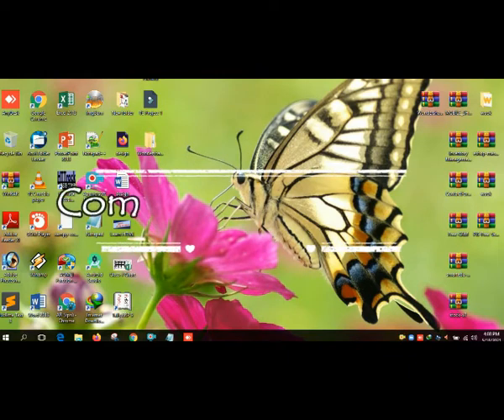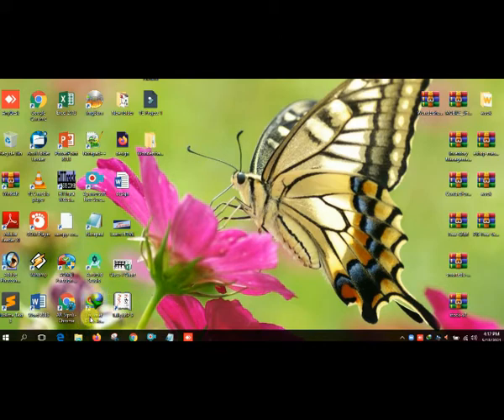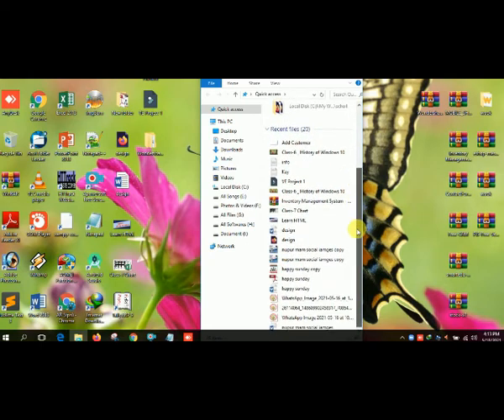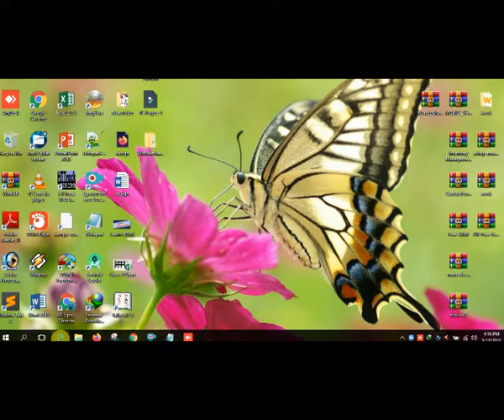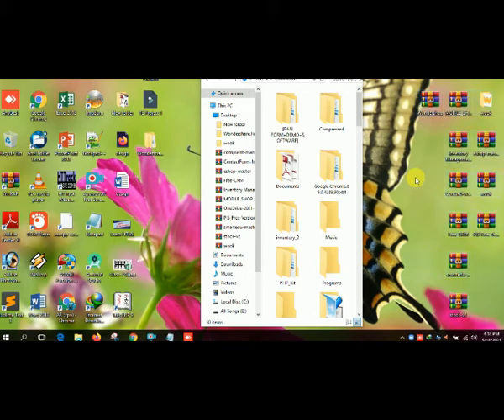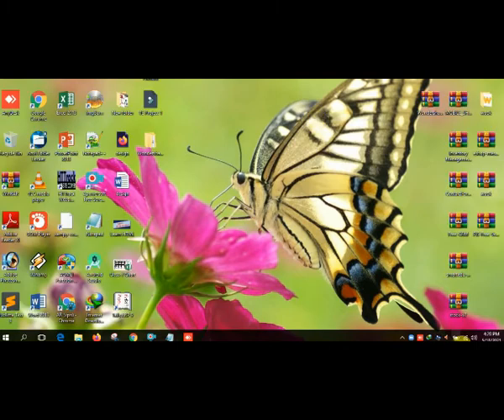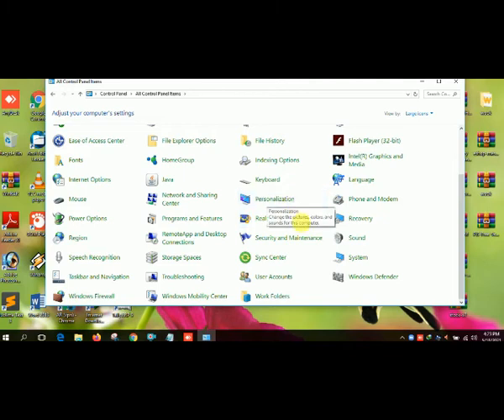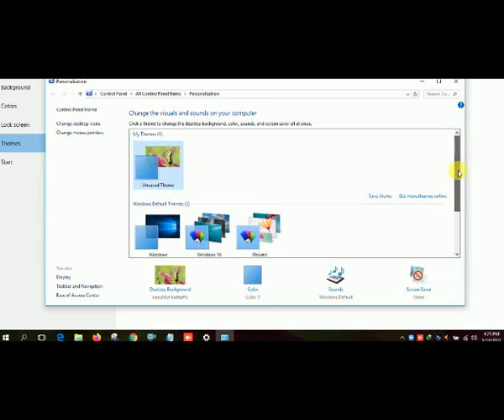class-6 || chapter-2 || Components of Taskbar